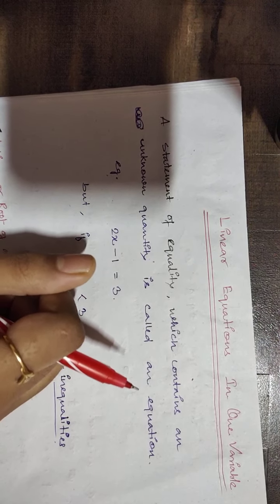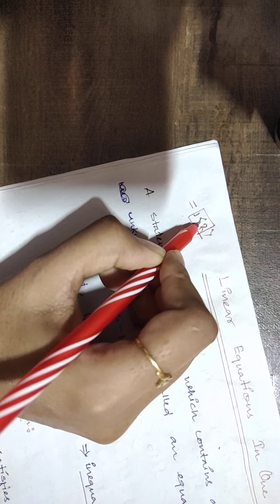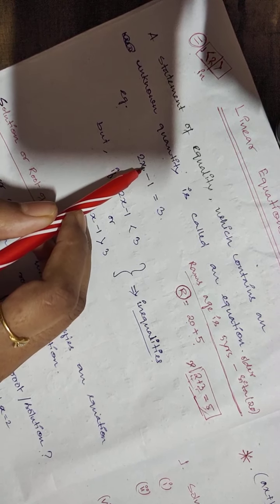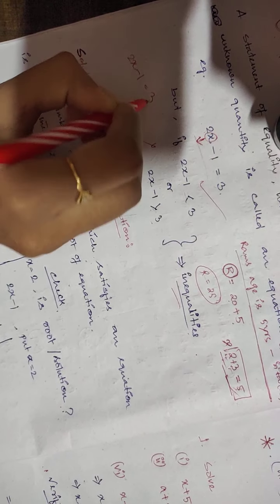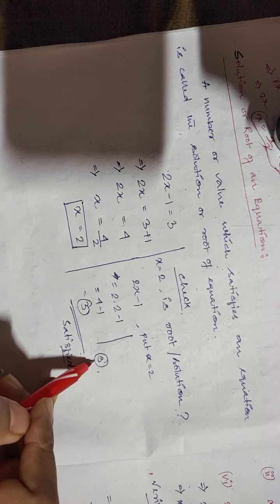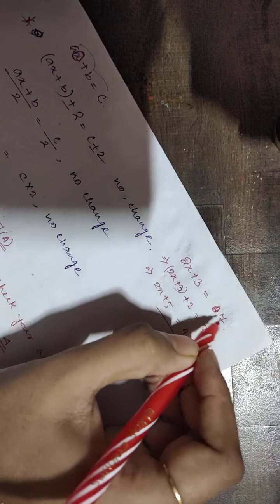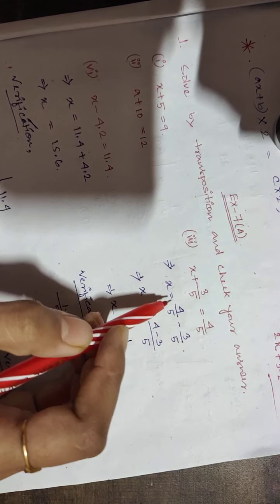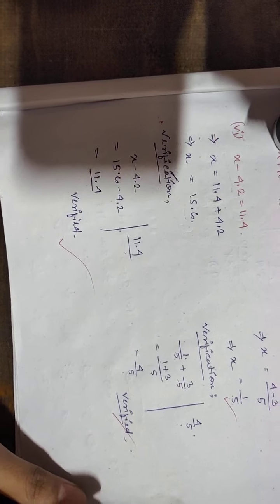CLASS VII # PTII COURSE# MATHEMATICS # V-1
Ex . 7a ( 1-4)